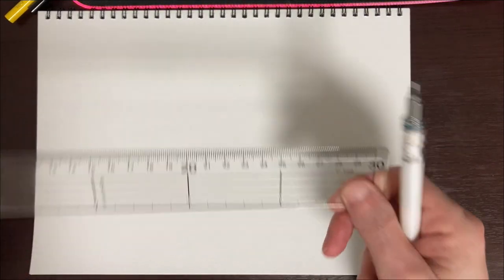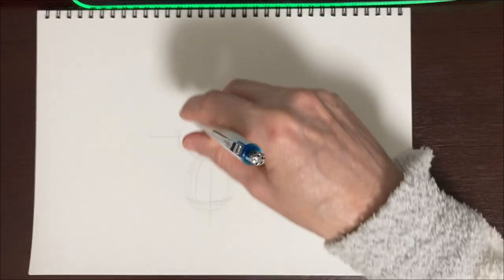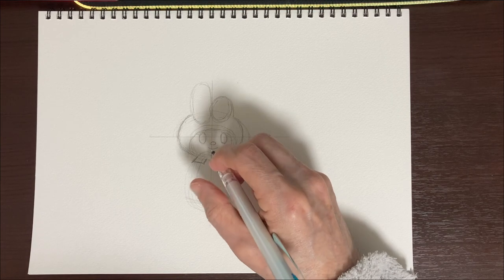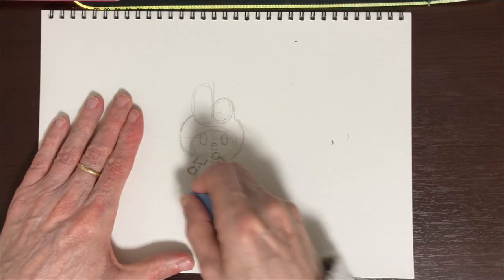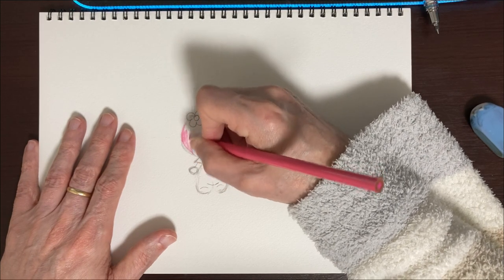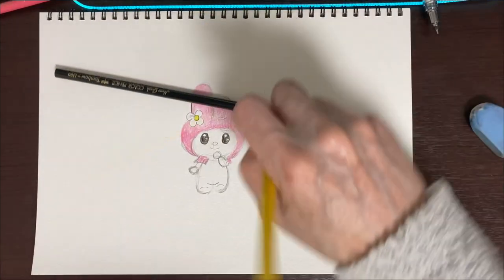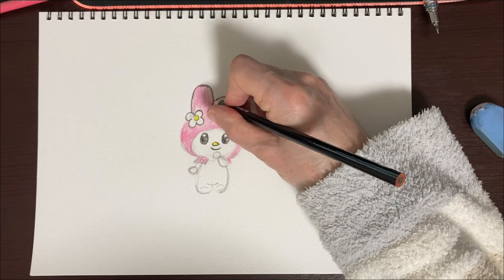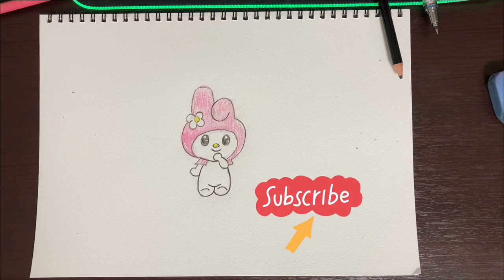Onegai My Melody - Art for Kids Sunday - How to Draw My Melody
In this week's Art for Kids Sunday, we will be drawing Sanrio's beloved character, My Melody. Follow along as Chameldoesart breaks down the steps to draw My Melody's cute and simple design. This tutorial is perfect for kids and beginners who want to learn how to draw their favorite characters. Don't forget to use the hashtag mymelody and chameldoesart when sharing your artwork on social media. So grab your art supplies and let's get started!

Supplies:
Kuro Toga Mechanical Pencil
Tombow Colored Pencils
Mt Fuji Eraser
Clear Ruler
Maruman Sketchbook